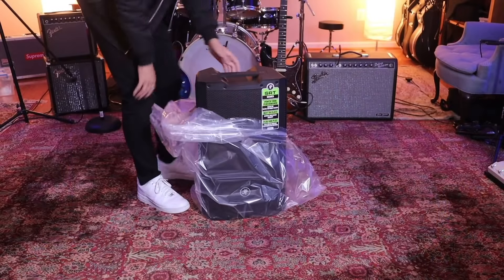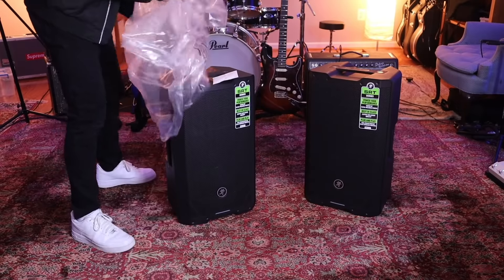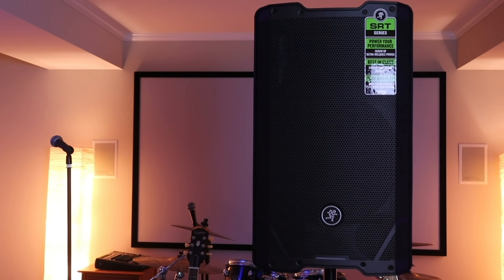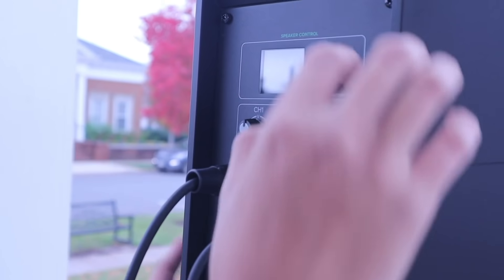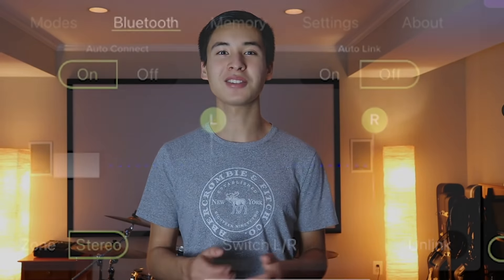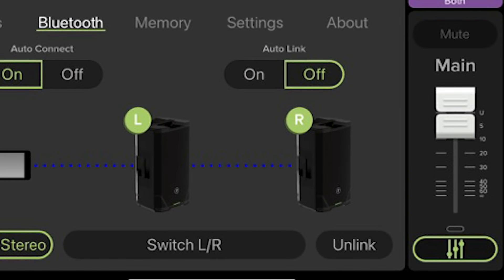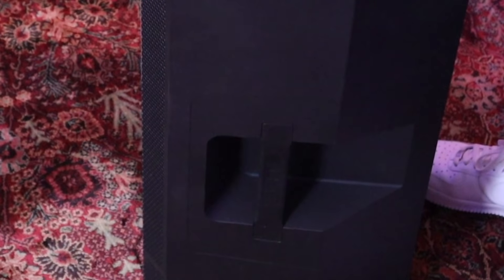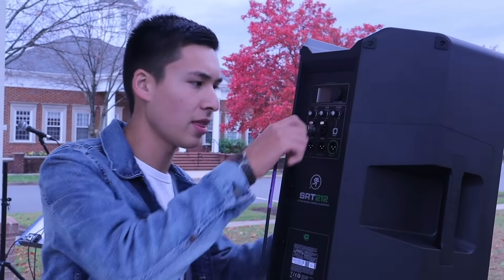Mackie Across America: Matthew Aasen FINAL RECAP of the Mackie SRT212 Speakers (Ep. 3 of 3)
We're in the midst of a KILLER project with our friends at @MackieTV . Together, we're giving away TEN new Mackie products to artists across the USA, and working with them to record new tracks for our upcoming VINYL release.

In his third and final video episode, Matthew Aasen recaps his journey from unboxing, to setting up, to using the Mackie SRT 212's LIVE over the past few weeks.

So stay tuned for more from Matthew and ALL of our winners in the weeks and months ahead, and keep an eye out for a public voting round where YOU can decide who earns a slot on the final record.

Want to get involved?